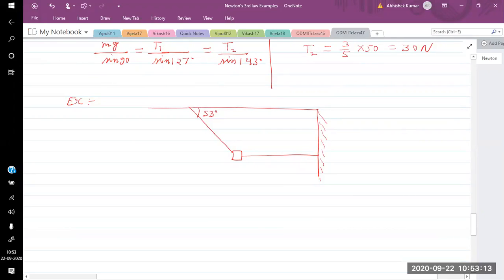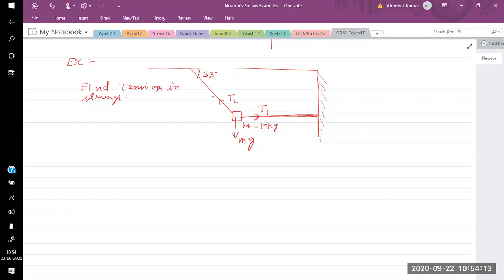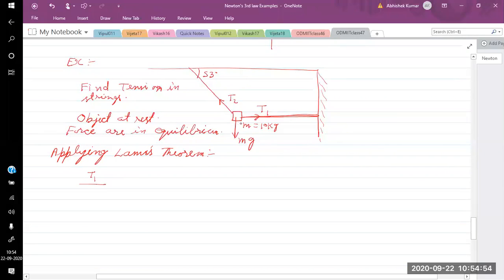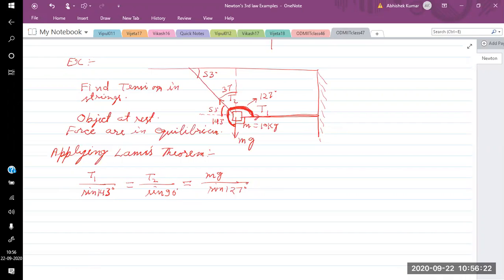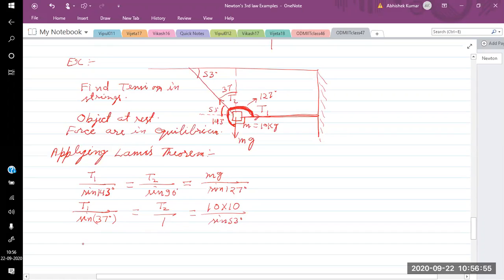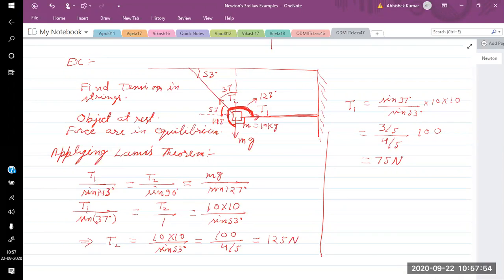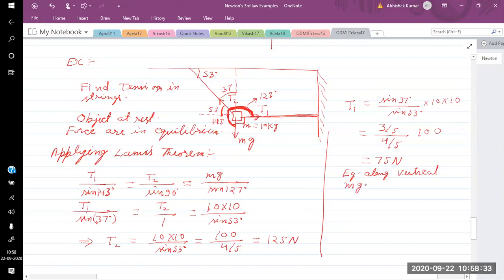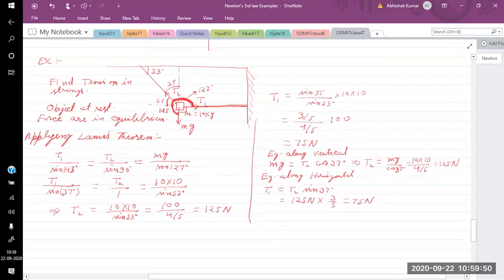04 NLM013 Problems on Lamis Theorem2 || by Physics Gyan